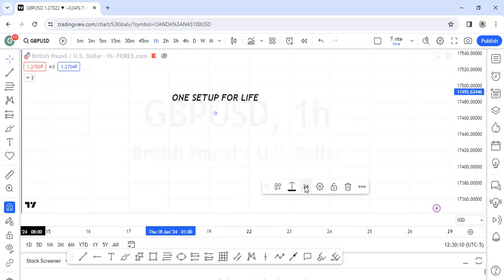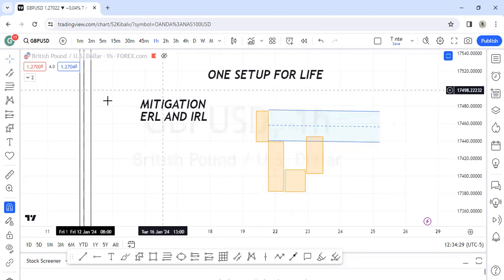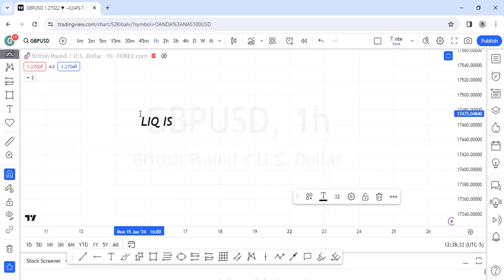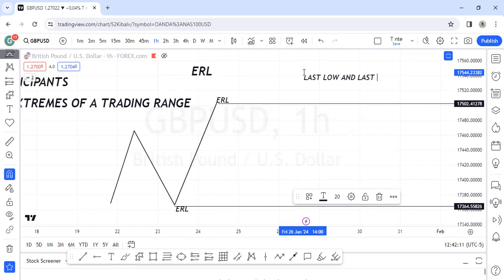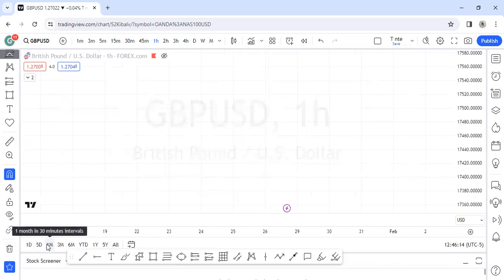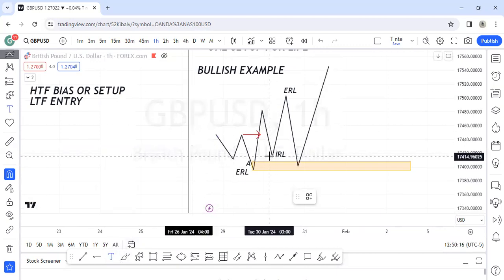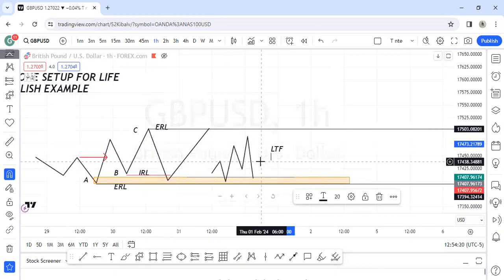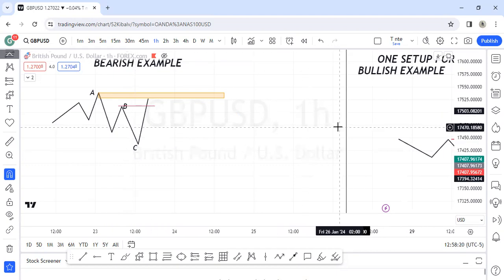ONE SETUP FOR LIFE - Part 1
A deep dive into liquidity and structure
we talk about mitigation types, liquidity types, inducement models and the ABC smart money stand alone setup for HTF bias and LTF entries